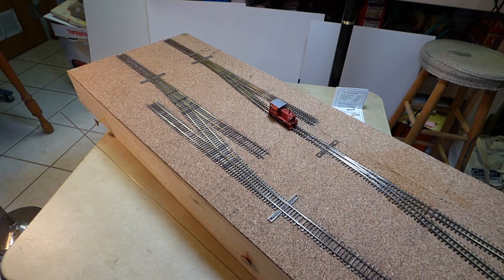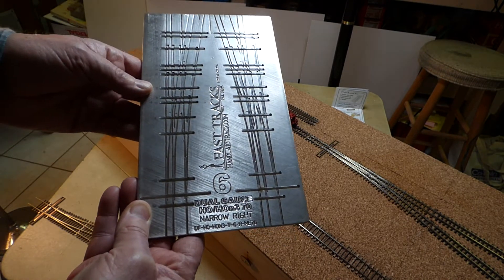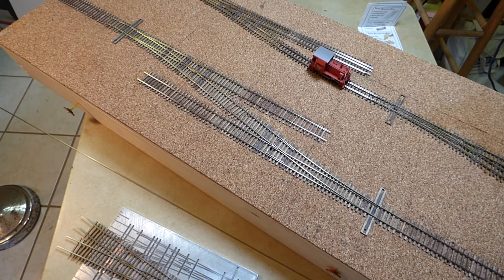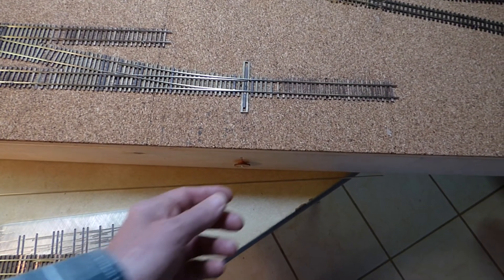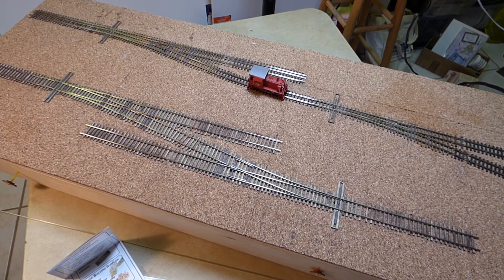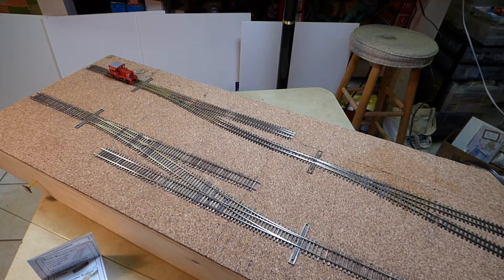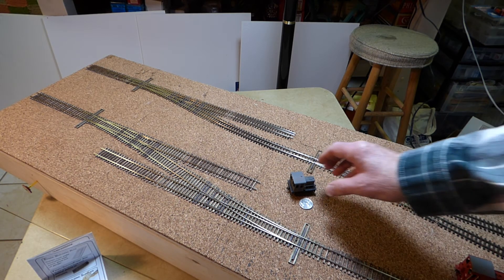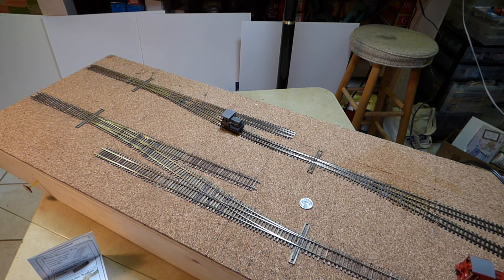Dual Gauge HO HOn3 Hand Laid Turnouts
Testing hand laid turnouts in preparation for evaluation for the NMRA Civil Engineering Certificate requirements.